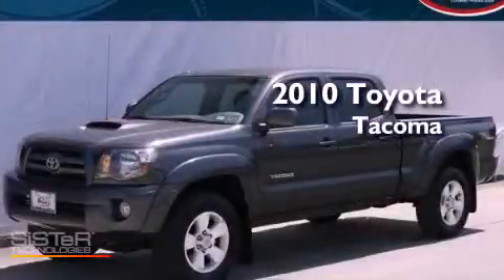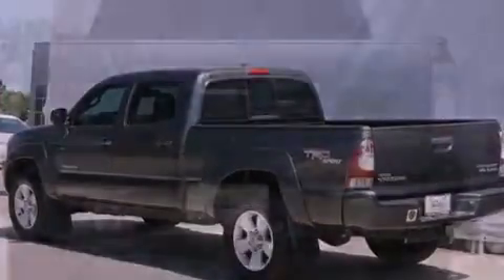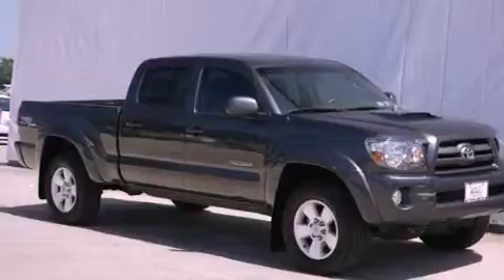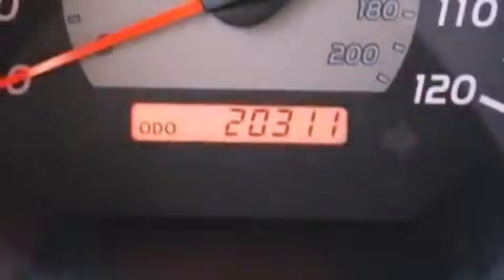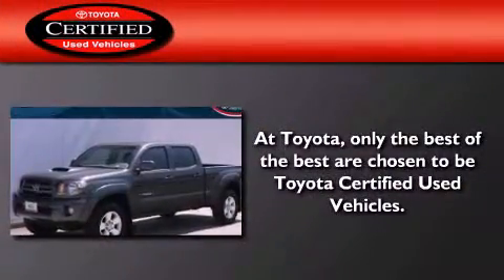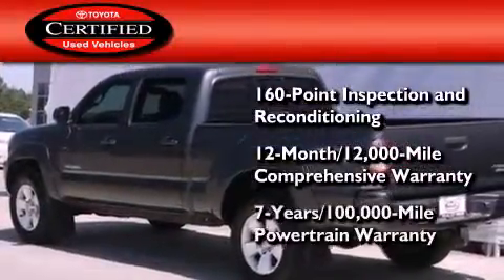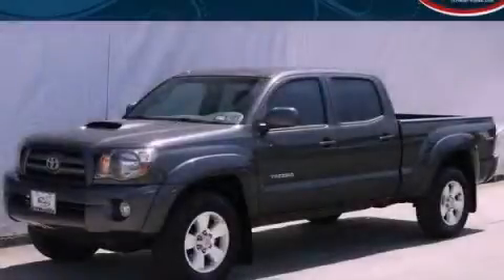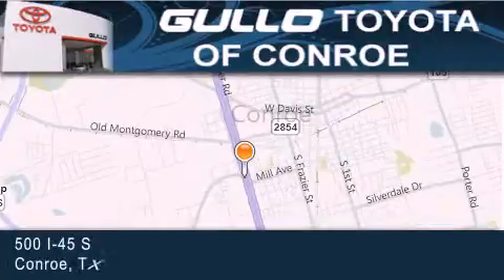2010 Toyota Tacoma Certified Spring TX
Year : 2010
 Make : Toyota
 Model : Tacoma
 Engine : Gas V6 4.0L/241
 Trans . : Automatic
 Exterior : Magnetic Gray Metallic
 Miles : 20,311
 Interior : Graphite
 Stock : P35626

 Preowned 2010 Toyota Tacoma Conroe Texas